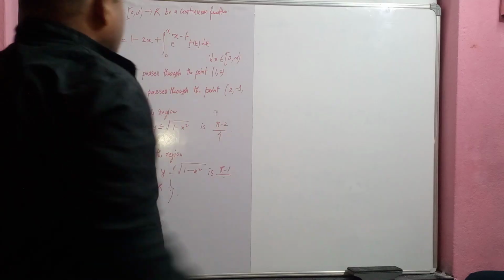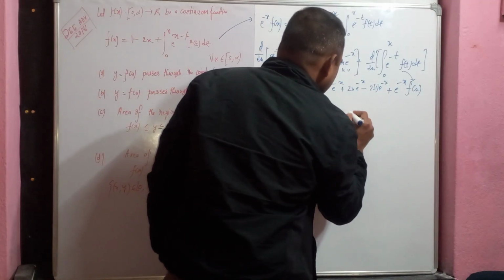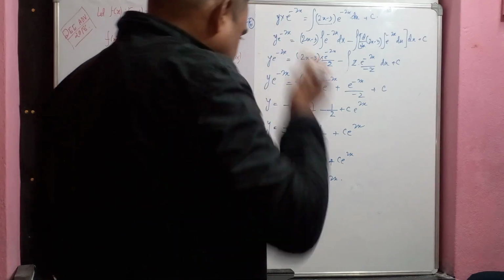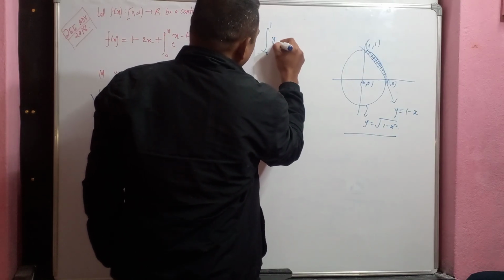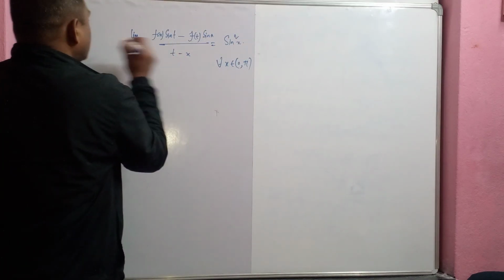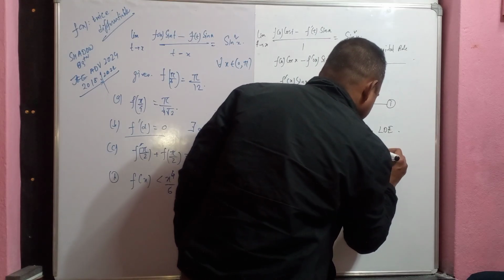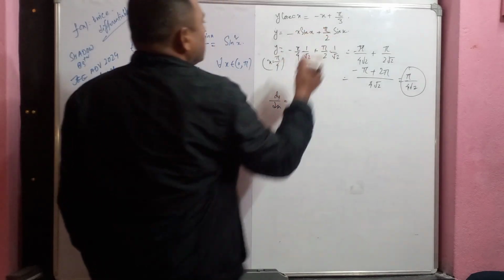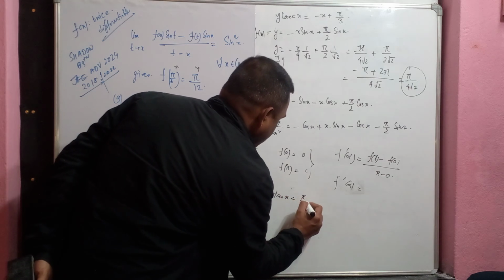STEM APPLICATIONS OF DEFINITE INTEGRAL IN JEE ADV PYQs: WORRIED ABOUT IITJEE ADV 2026 ??